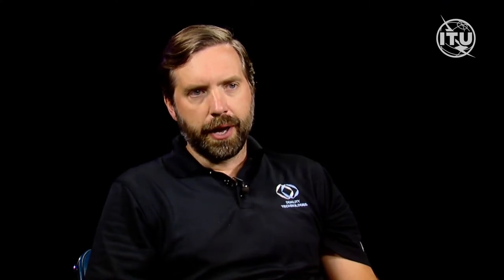ITU Interviews: Kurt Rohloff, CTO Duality Technologies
As a member of the Homomorphic Encryption Standardization steering committee, Dr. Kurt Rohloff talks about what holomorphic encryption is, how it is and can be used and the role of open source and standardization in its adoption.